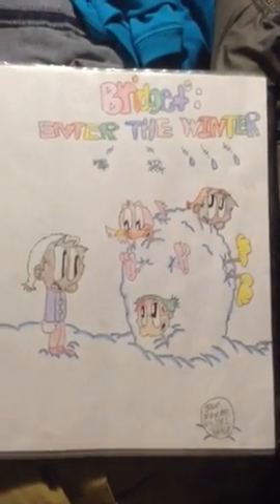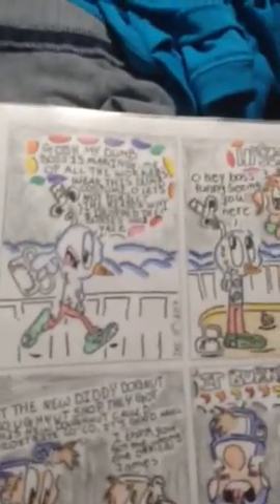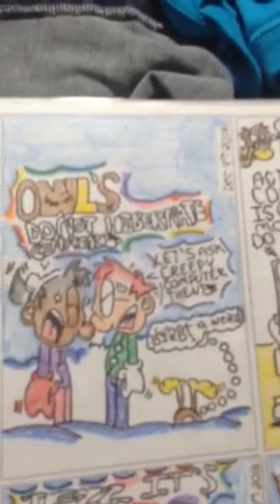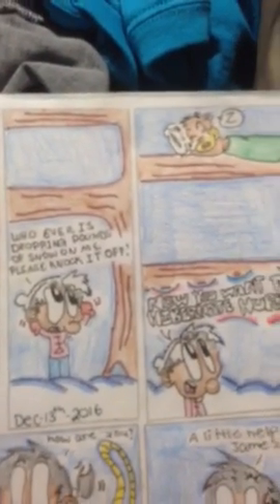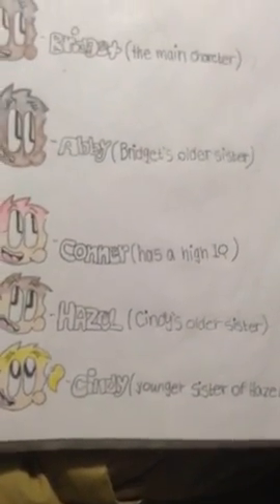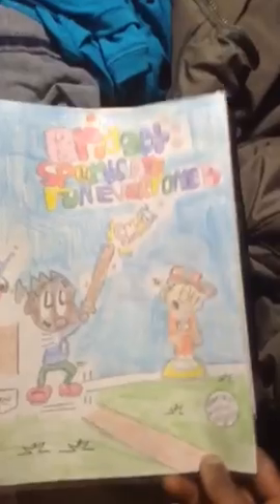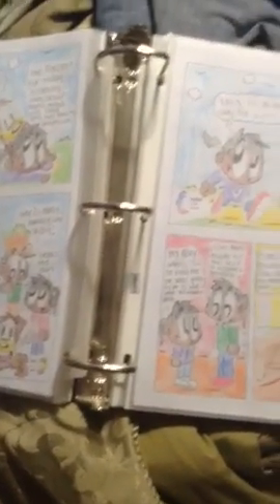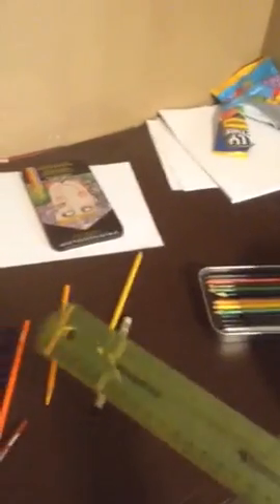MY home made comic book called Bridget review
I make home made comic books